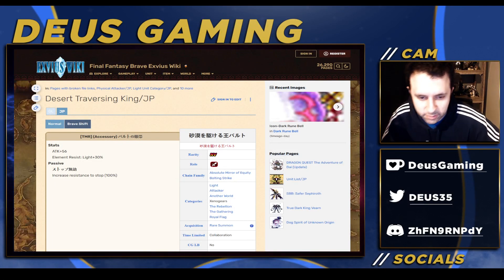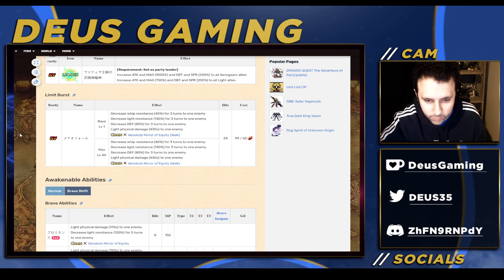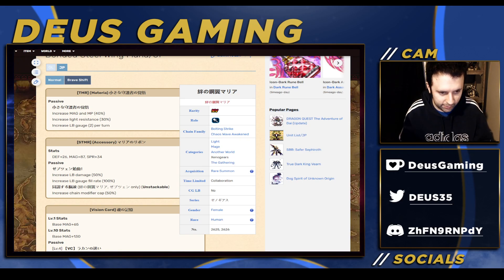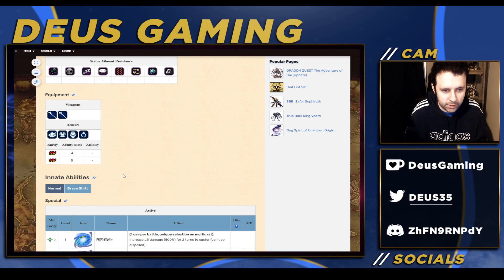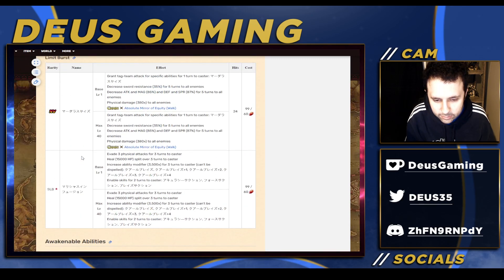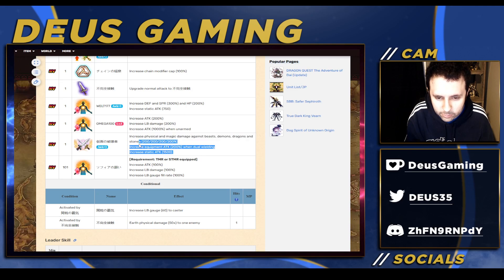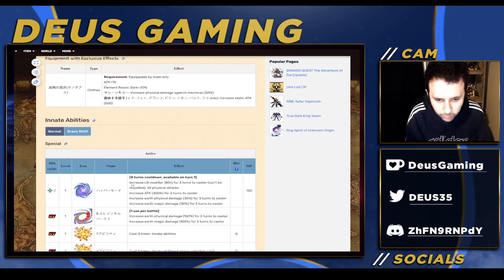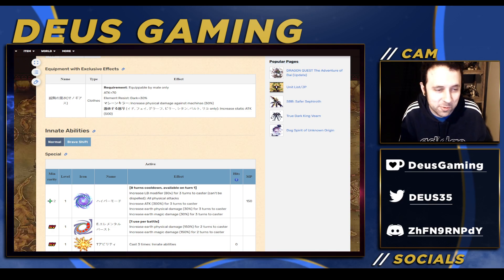How good are the new Xenogears units? What about Grahf's NV+ upgrades?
This is my review for the new Xenogears banner (JP) that just dropped for Bart and Maria, as well as Paywall duane and NV+ Grahf